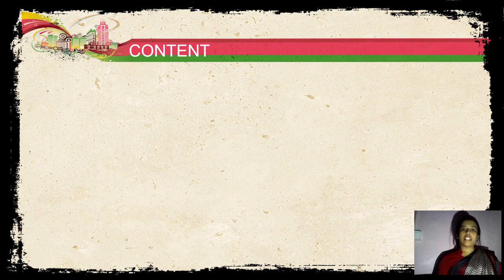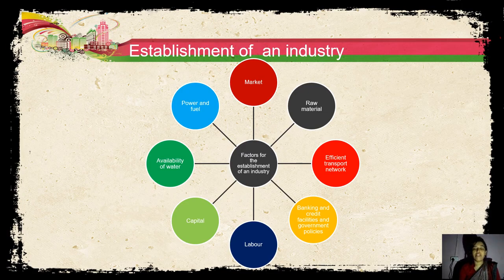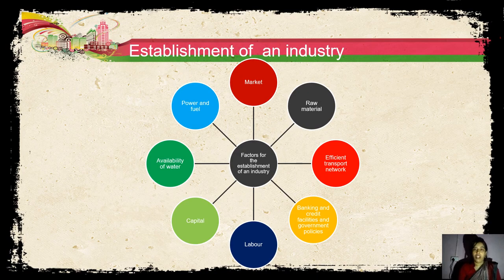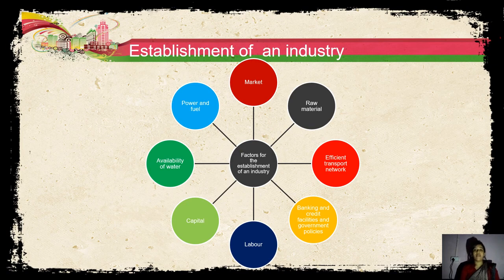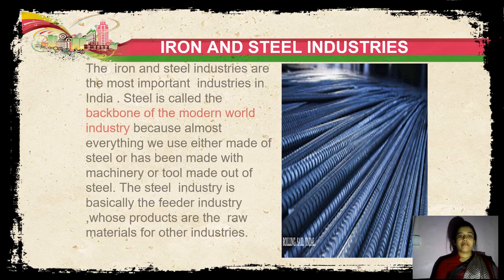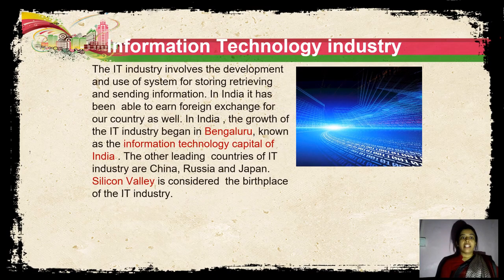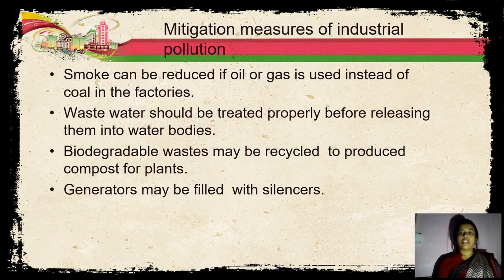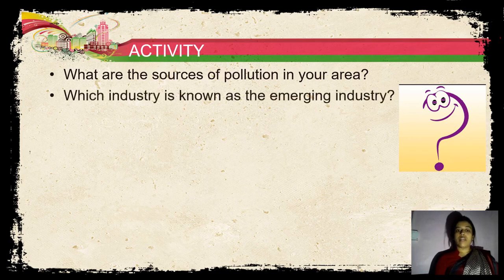Industry,ch 1part II Class VII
St.Francis Academy about industry